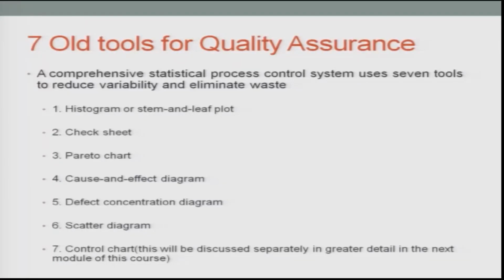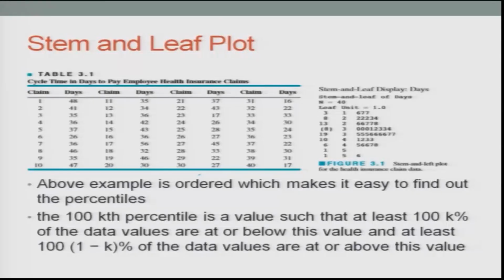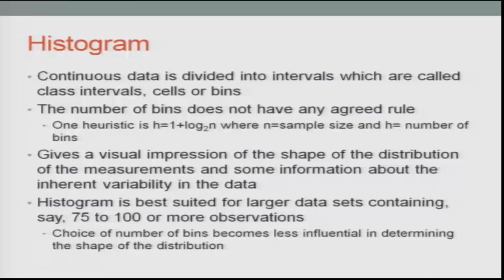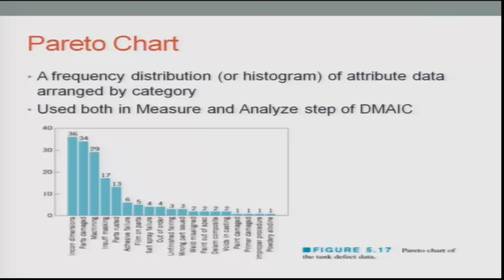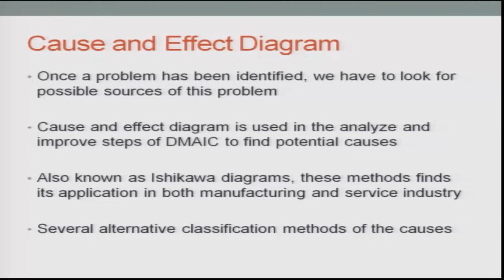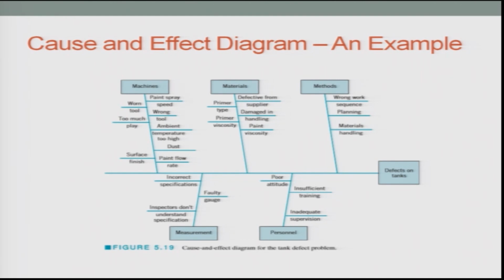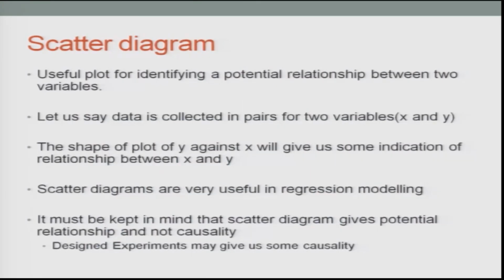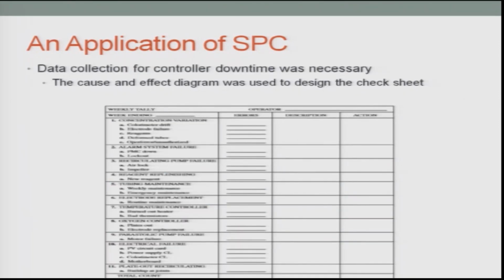7 Old Tools for Quality Assurance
Subject : Skills
Course:  Total Quality Management - I